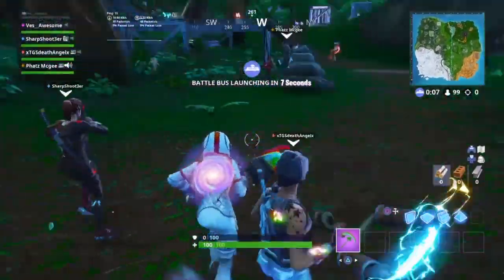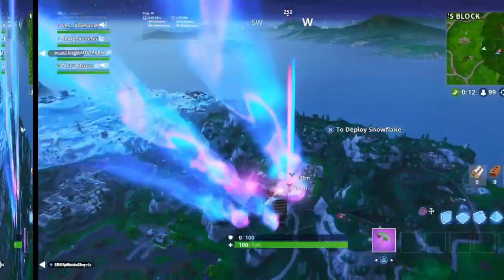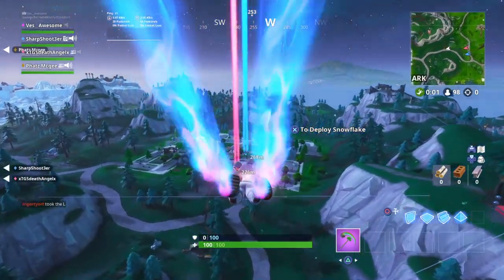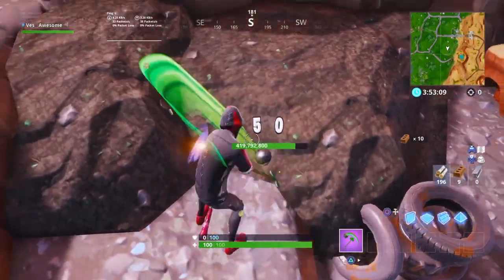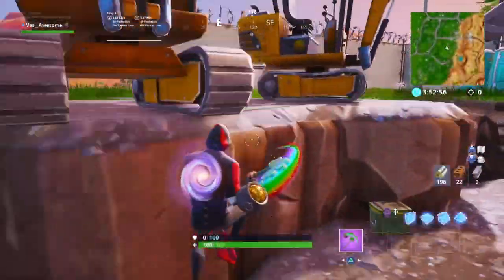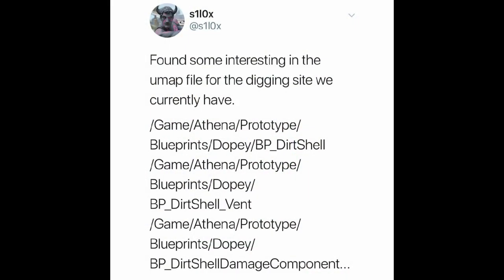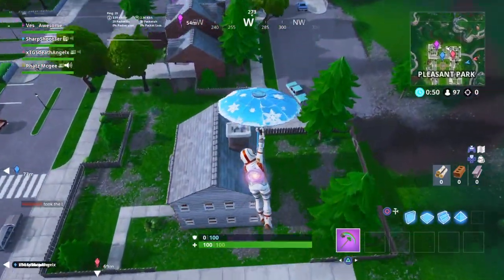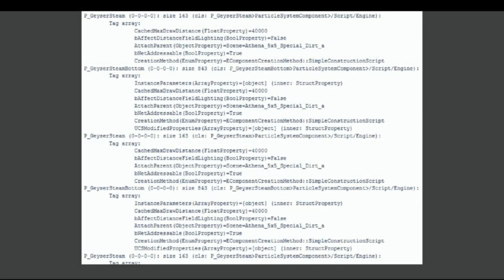*NEW* Digging Site Location EXPLAINED! | Fortnite Battle Royale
Im NickArg

Hello! This was *NEW* Digging Site Location EXPLAINED! | Fortnite Battle Royale

In this video, I explained to you guys the new digging sites in the Fortnite Battle Royale map and showed you guys WHAT THEY WILL BRING TO THE MAP!! They will be bringing CAVES to the map... I explained in depth throughout the video! I Hope You Guys Enjoyed This Video!

Im NickArg